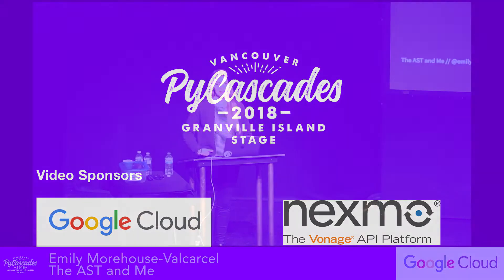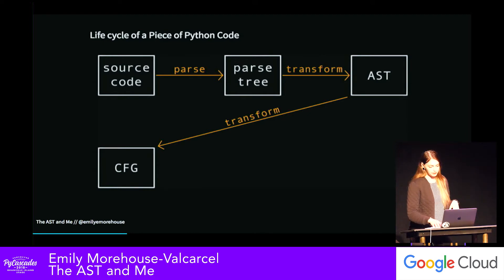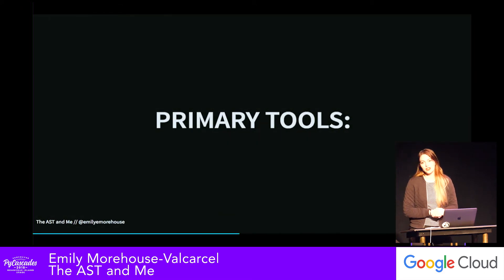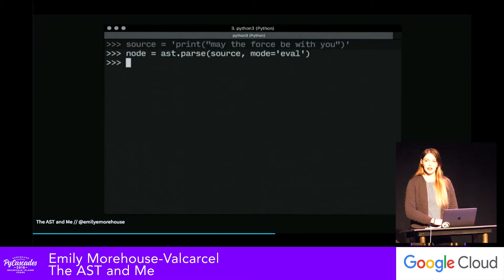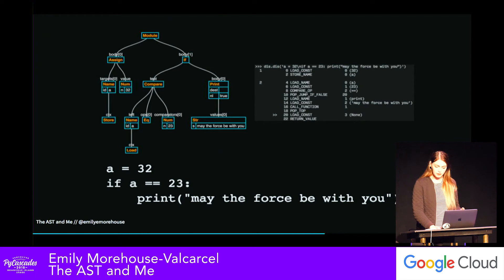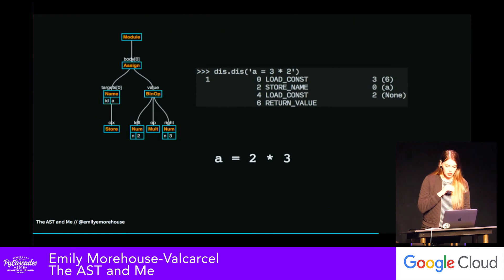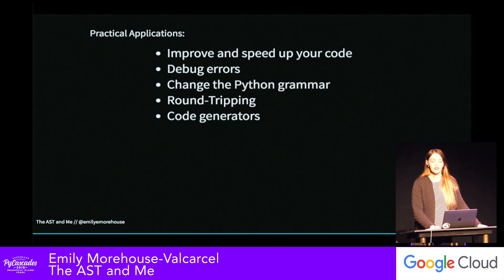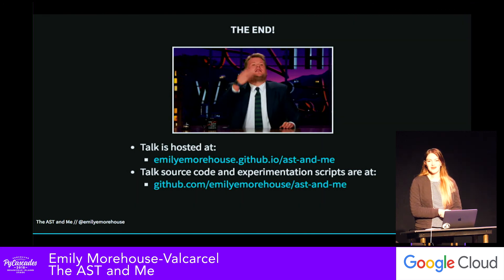Emily Morehouse-Valcarcel: The AST and Me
Get under the hood and learn about Python's beloved Abstract Syntax Tree. We'll discuss the AST's role in Python's compilation process, how it affects Bytecode, and how you can use it's optimizations to improve your code's speed at runtime. Write better code!